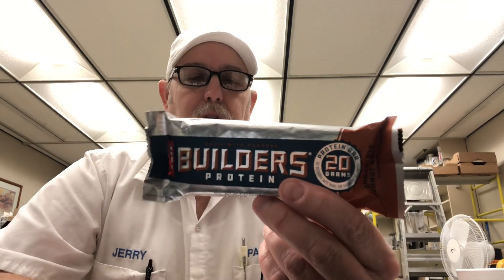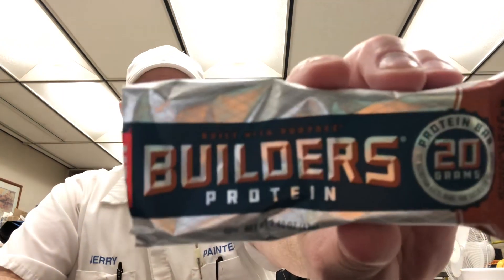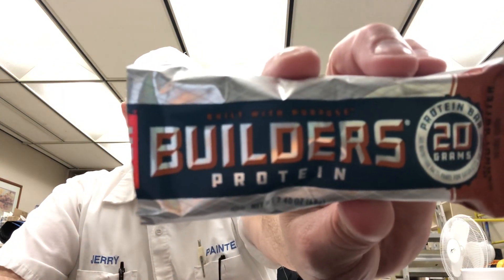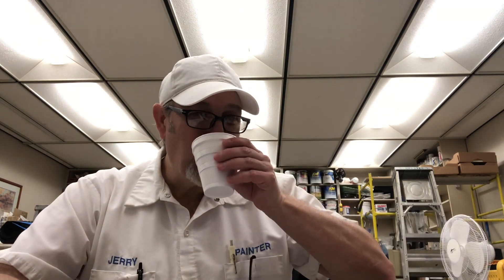Clif Builders Chocolate Peanut Butter Protein Bar # The Beer Review Guy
20 grams of Protein. Made in Canada.